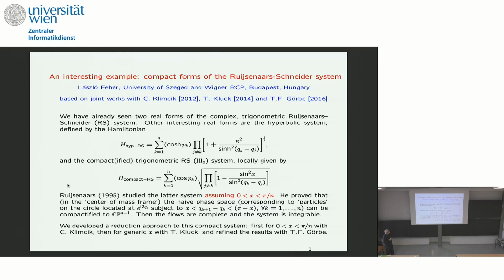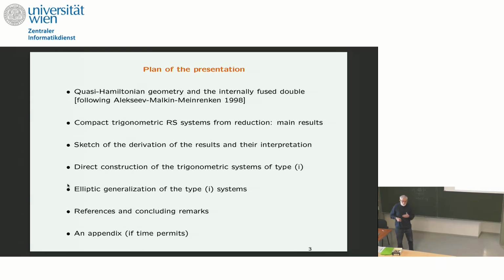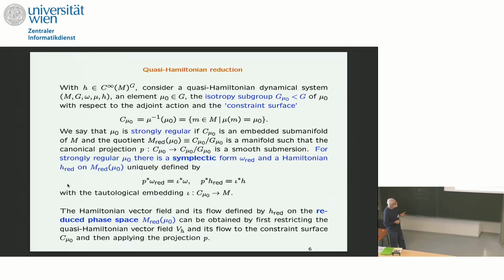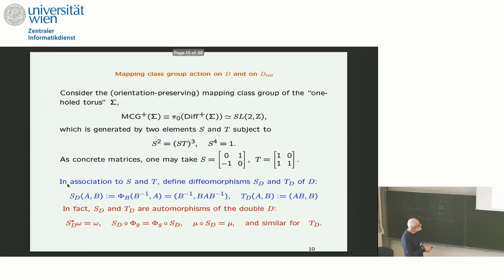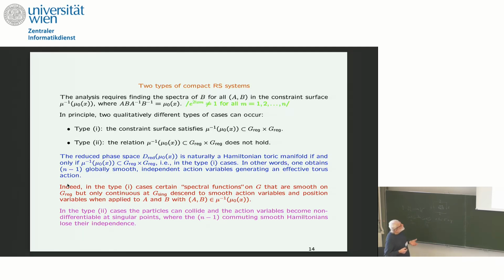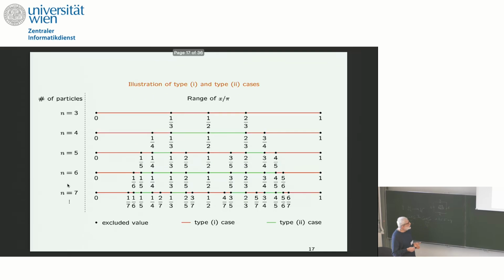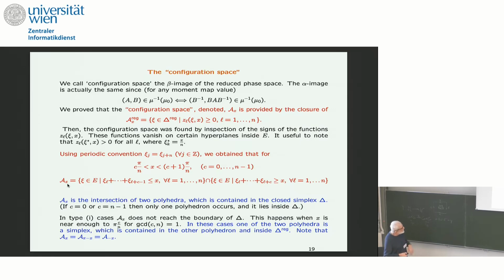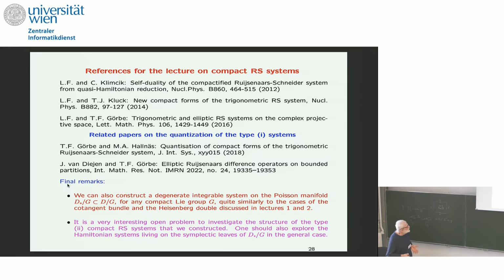Laszlo Feher - Integrable Hamiltonian systems from Poisson reductions of doubles..., Part 3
We deal with reductions of integrable `master systems' living on the `classical doubles' of any semisimple, connected and simply connected compact Lie group G. The doubles in question are the cotangent bundle, the Heisenberg double and the internally fused quasi-Poisson double, each of which carries two natural integrable systems. In the cotangent bundle case, one of the integrable systems is generated by the class functions of G and the other one by the invariant functions of its Lie algebra. The reduction is defined by taking quotient by the cotangent lift of the conjugation action of G on itself, and this naturally generalizes to the other two doubles. The quotient space of the internally fused double represents the moduli space of flat principal G-connections on the torus with a hole. We explain that degenerate integrability of the master systems is inherited  on the smooth  component of the Poisson quotient corresponding to the principal orbit type for  the pertinent G-action, and present  explicit formulas for the reduced Poisson structure and equations  of motion in terms of dynamical r-matrices after further restriction to a dense open subset.

Lecture 1. The integrable master systems on the classical doubles and the definition of their reductions. The warm up case of  the cotangent bundle.

Lecture 2. Degenerate integrability on the Poisson quotient of the Heisenberg double corresponding  to the principal orbit type and the  interpretation of the reduced systems as Ruijsenaars--Schneider (alias relativistic Calogero--Moser) type many--body systems extended by  `spin' degrees of freedom.

Lecture 3.  The case of the quasi-Poisson double. Specific examples on small symplectic  leaves for G=SU(n):
 compact counterparts of  the trigonometric Ruijsenaars--Schneider system.